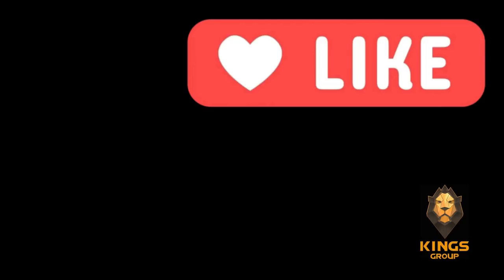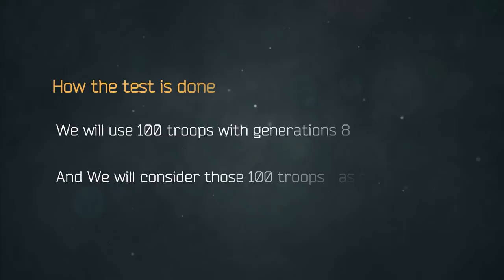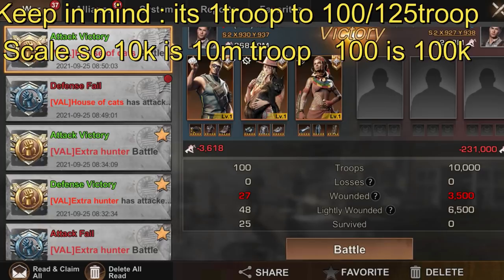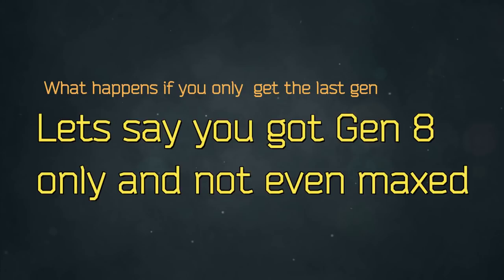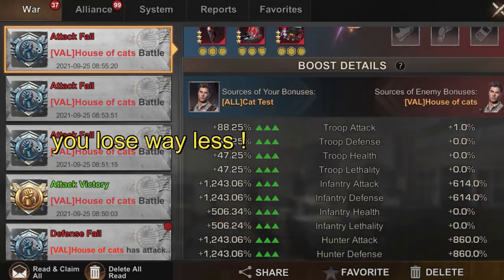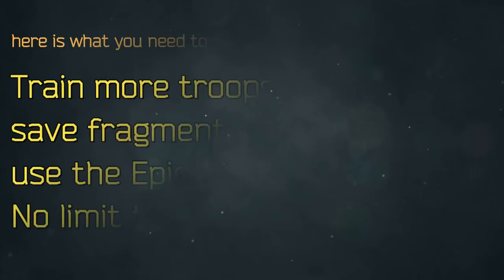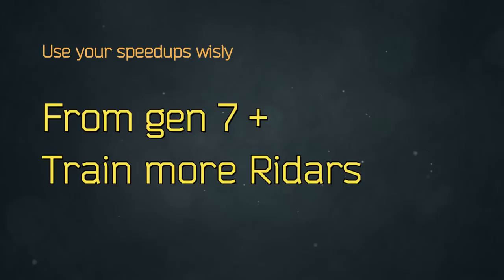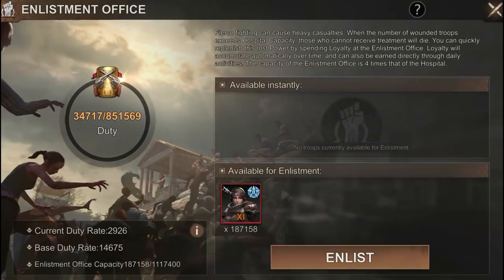State of Survival : Protect your Troops from any enemy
all the methods used to hide your troops  even during the worst cases
unless you were too naive ...